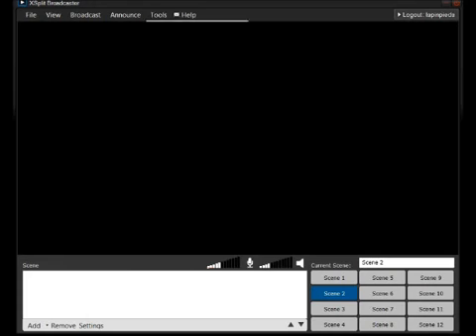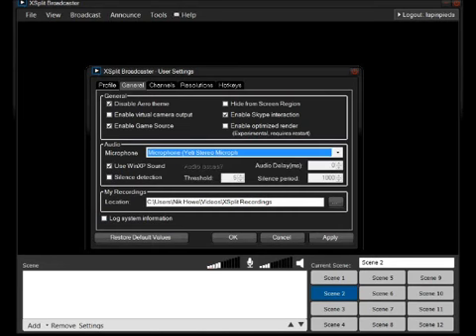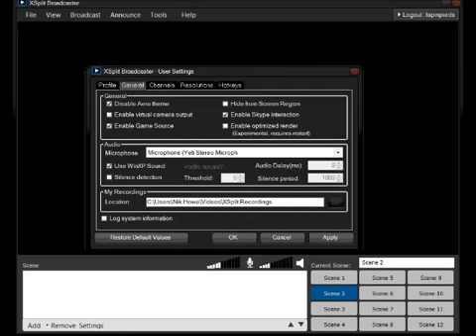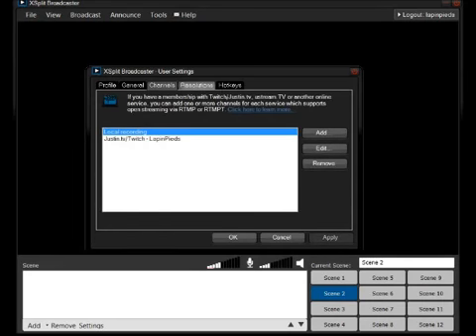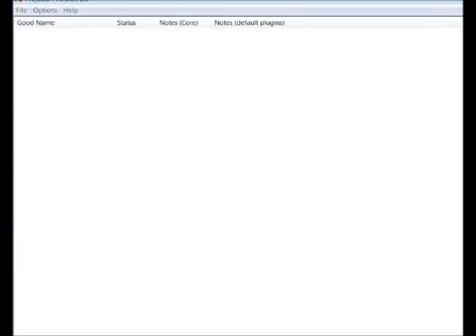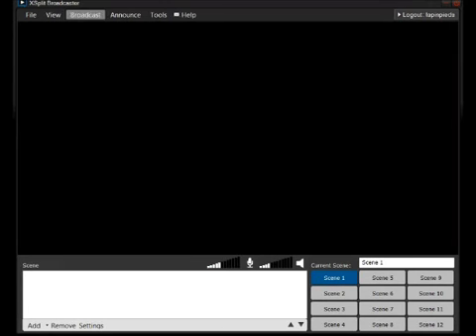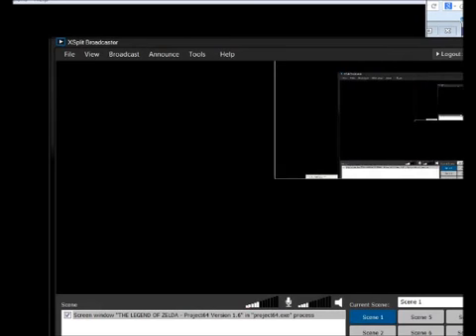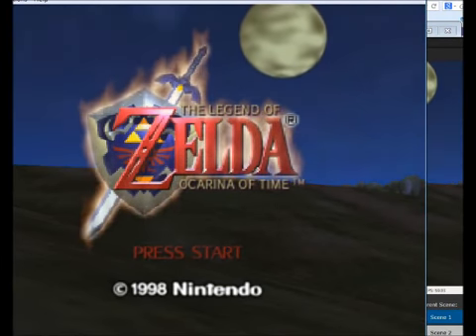How To Livestream